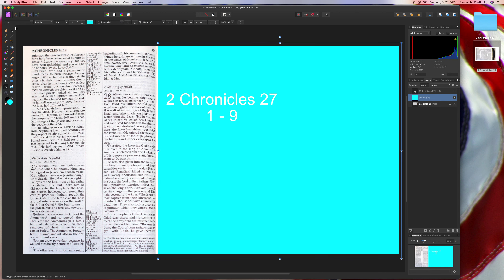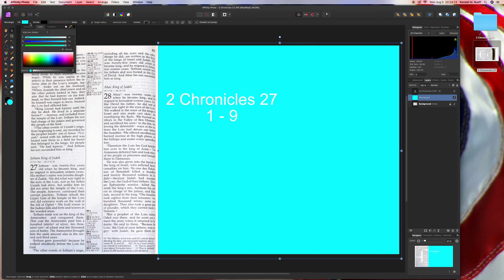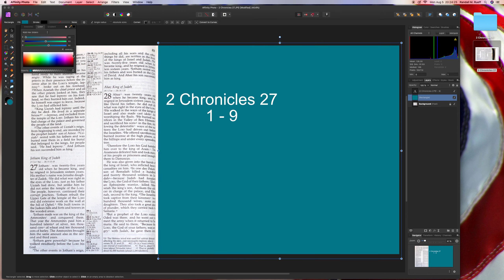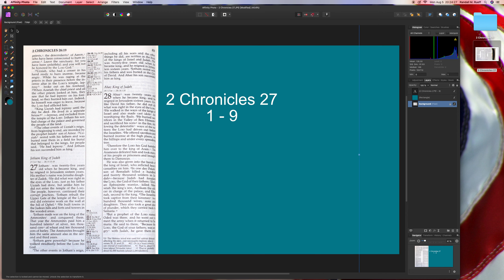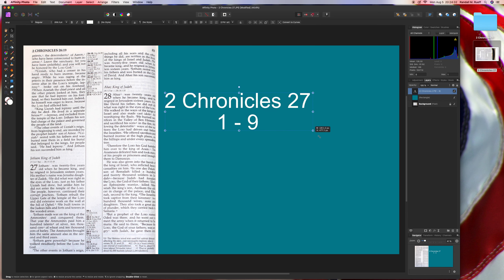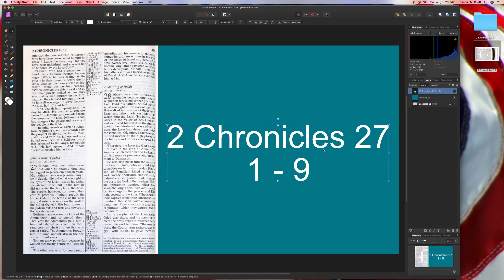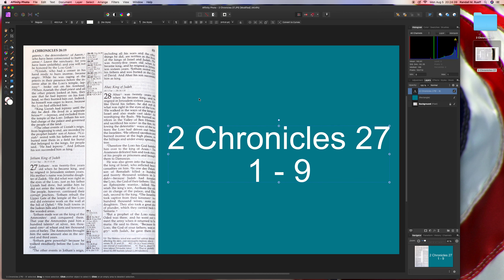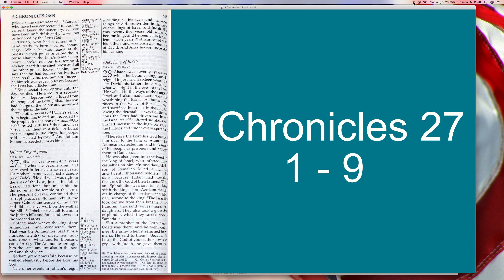Cropping & Texting : 2 Chronicles 27 using Affinity Photo 1.7.1 on 8-5-2019 A.D.